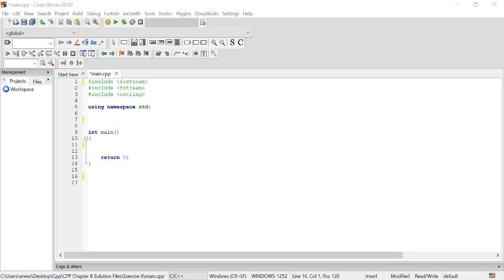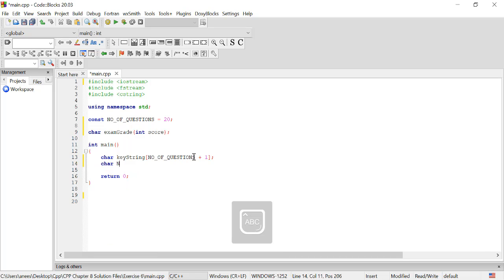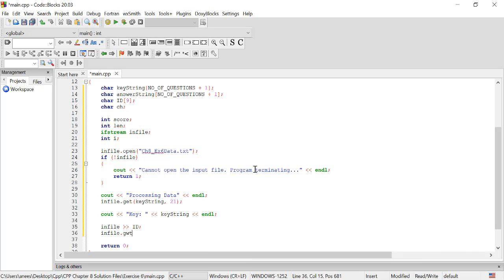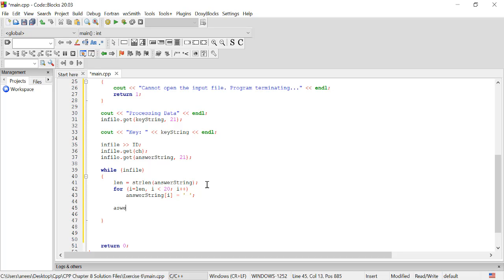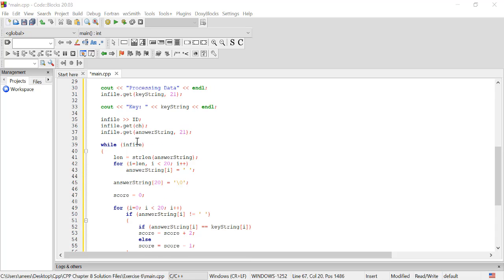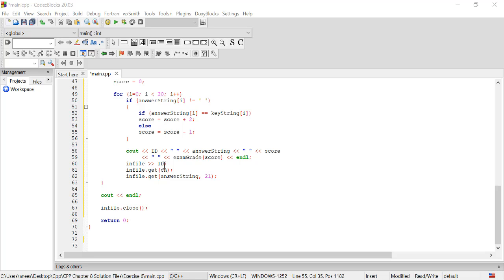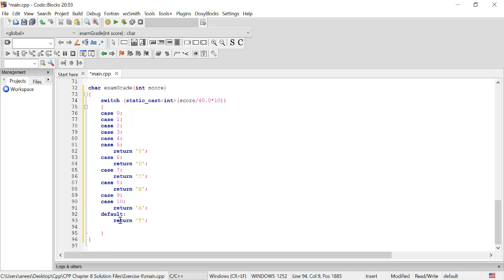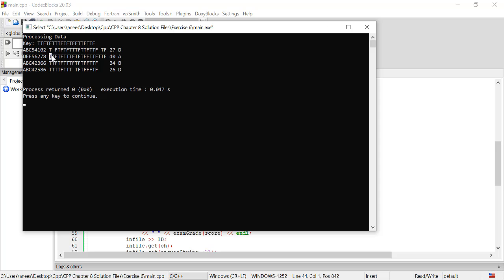CPP Chapter 08_exc_06